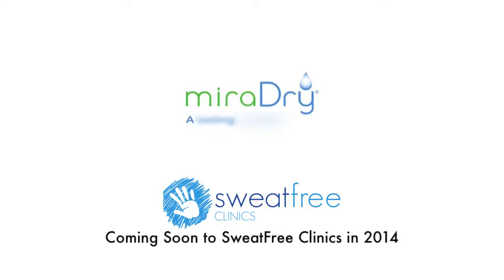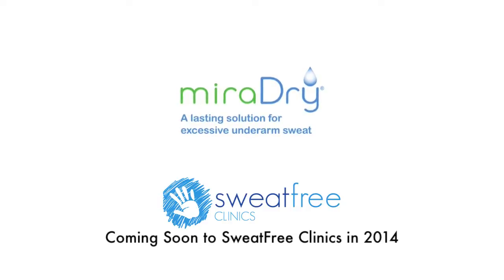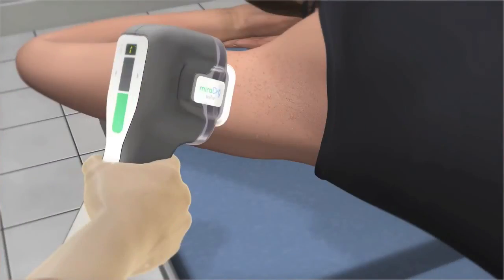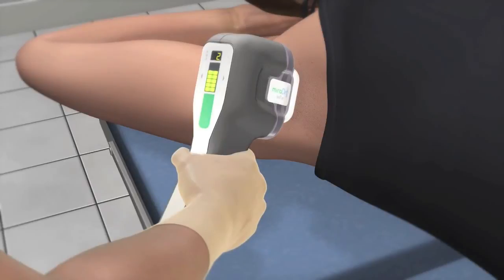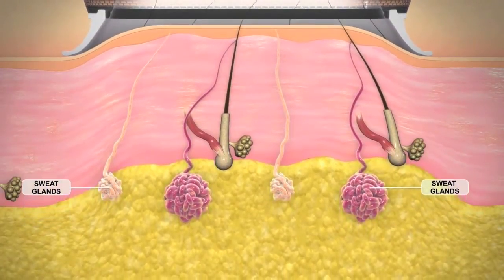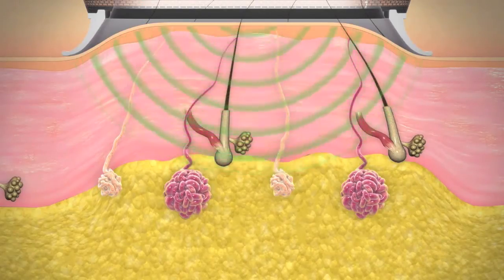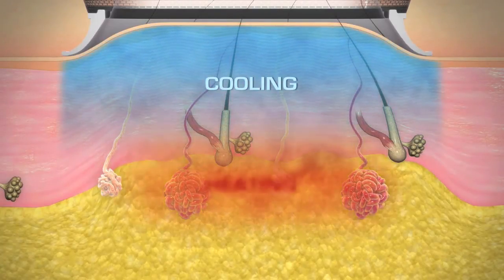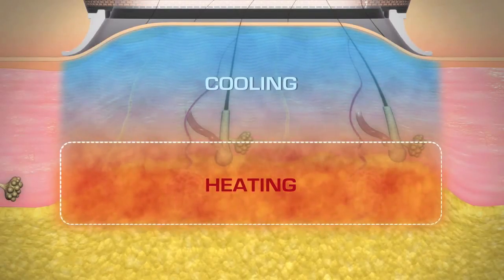miraDry for underarm sweating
miraDry is a revolutionary treatment for excessive underarm sweating, also  known as axillary hyperhidrosis. Unlike BOTOX treatment, miraDry offers suffers of excessive underarm sweating a permanent solution to their problem. The miraDry machine uses precise non-invasive and controlled energy to permanent eliminate underarm sweat glands.

Patients will require two treatments to achieve sweat reduction of between 80-90%. This treatment will be available at Sweat Free Clinic in Australia in 2014.